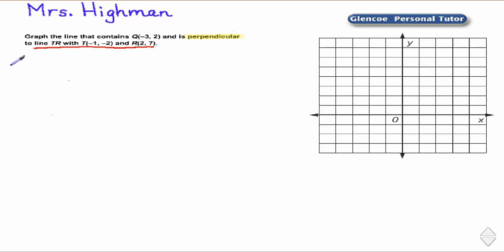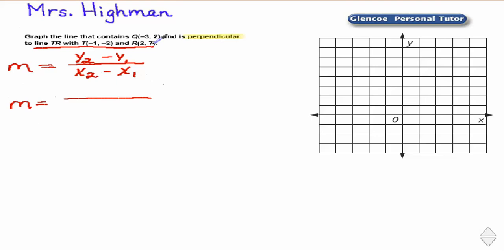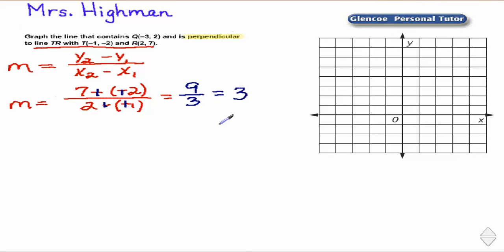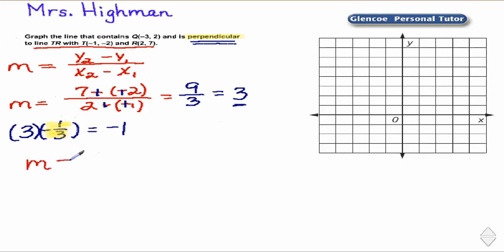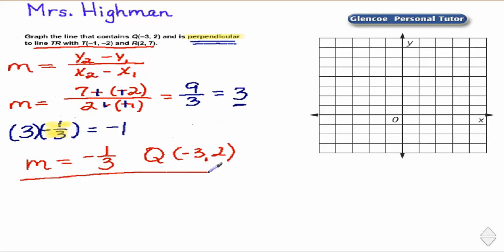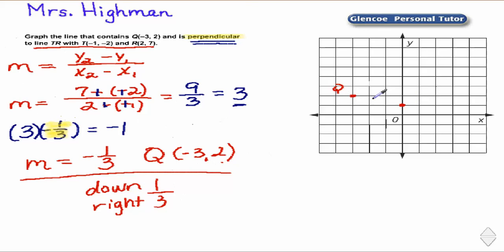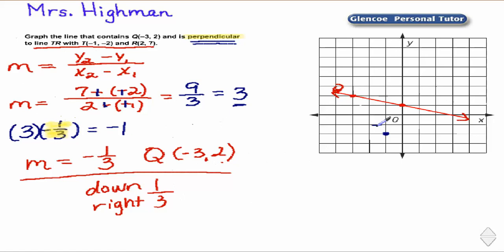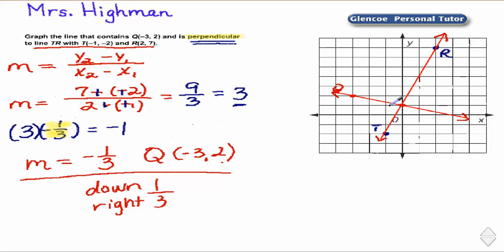3-3 graphing perpendicular lines